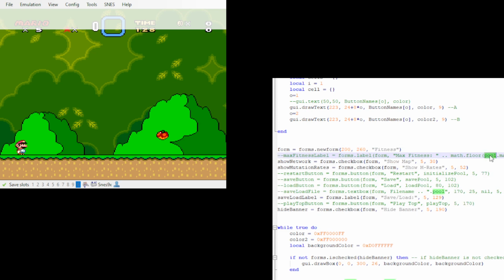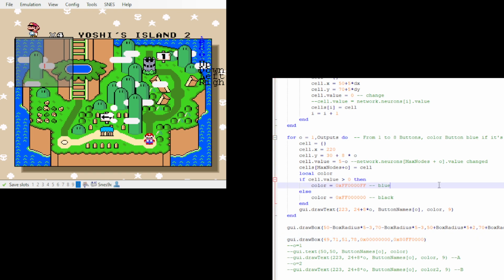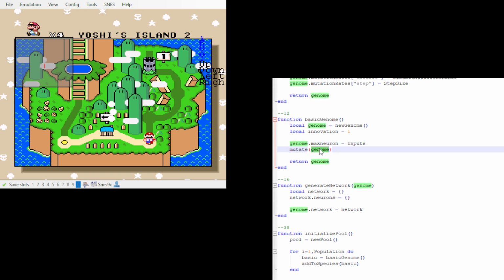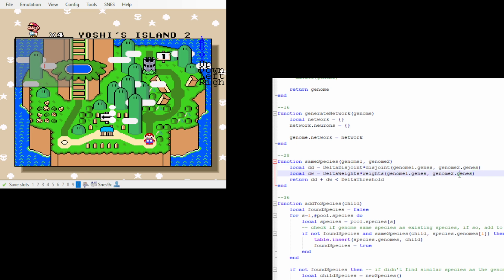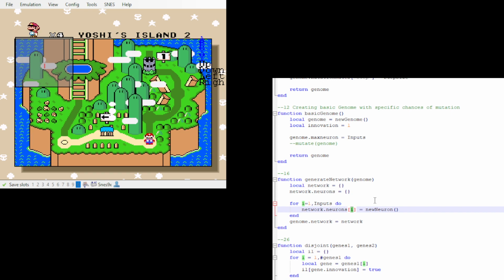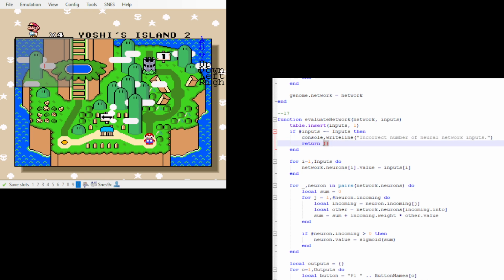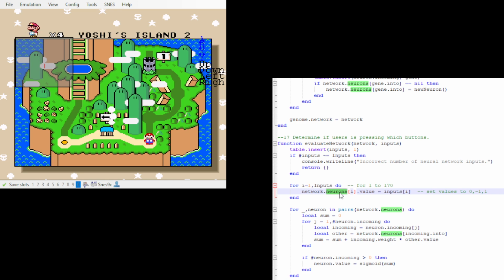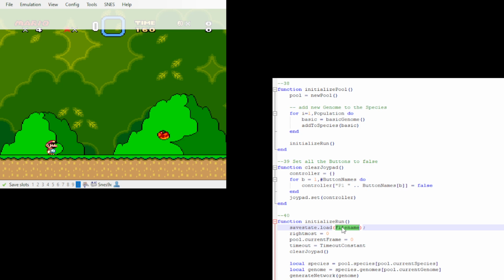Self Learning MarI/O by SethBling code Part 2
Part 2. Adding number of the functions to keep track of which functions I added and simplified for short term purposes. Added majority of the code for initialization.